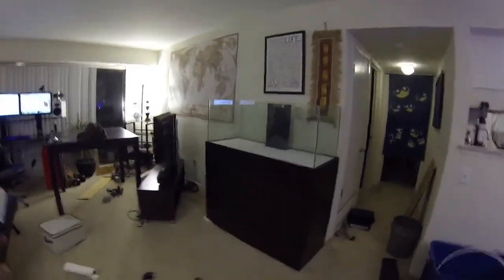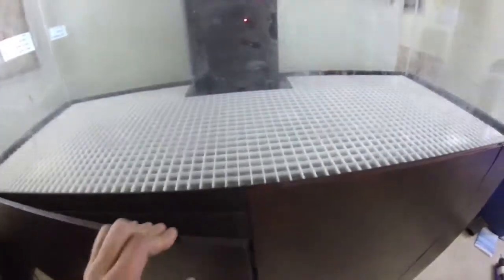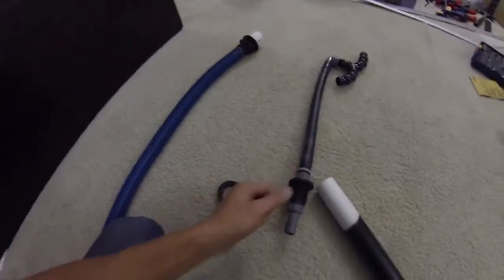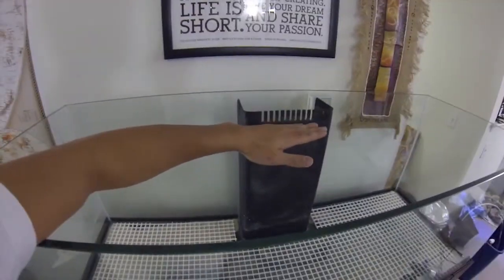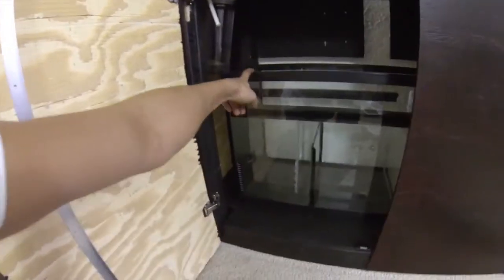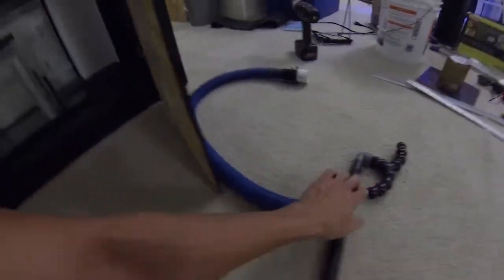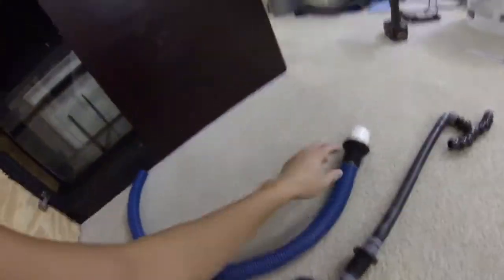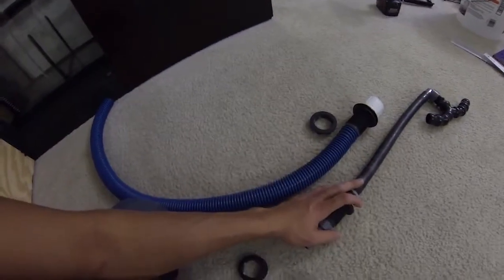65g Custom Rimless Reef Aquarium Custom Build 9